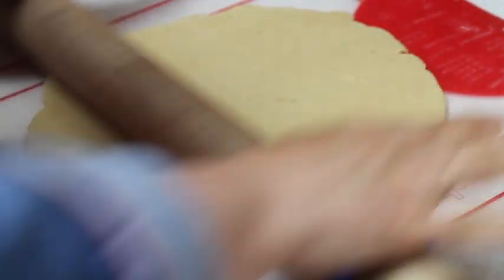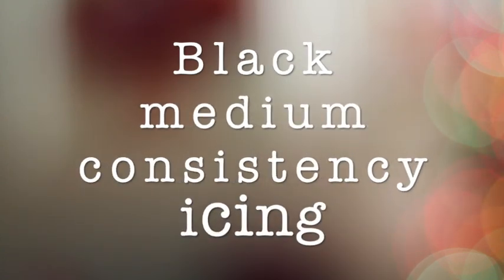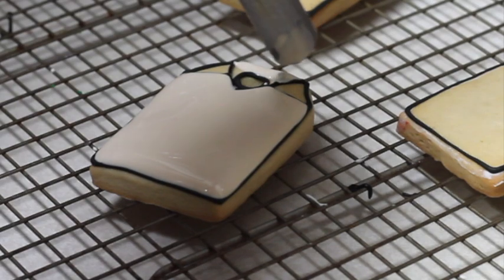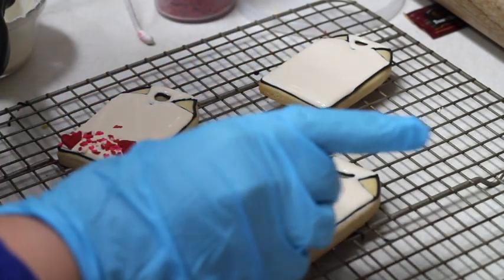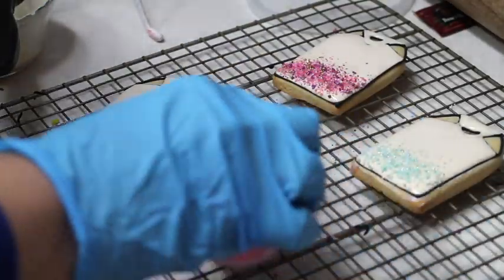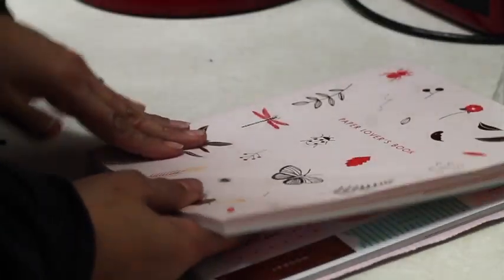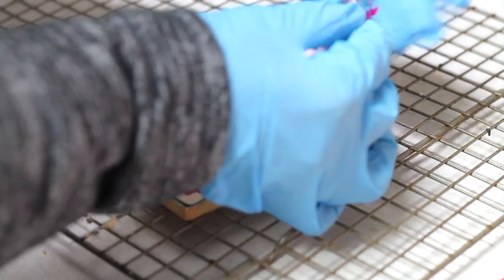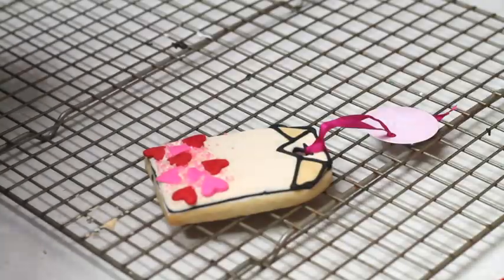Tea party cookies- Tea Cookies- Tea bag cookies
Tea party cookies

In this video you will see how to make some tea party cookies, that also are very good ideas for your Valentines's Day gifts and parties!

Paper craft book

Tag cookie cutter

To create this video I used the following equipment:

Akaso Pico Projector

Flexible Tripod

Kitchen aid mixer

Rectangle copper cookie cutter

Food gel color

Edible markers

Meringue Powder

Confectioners Sugar

Dark chocolate

Baking sheets

New balance inserts

Fit flopballet flats

Fit. Flop sandals

New balance fresh foam shoes

Restorative Yoga Bolsters

Restorative yoga kit

Crafter glove

Breathing techniques book

Lavender oil

Essential oil diffuser

Muscle relaxer ointment

Ginger lemon tea

Camomile tea